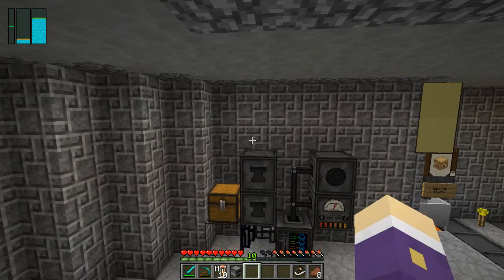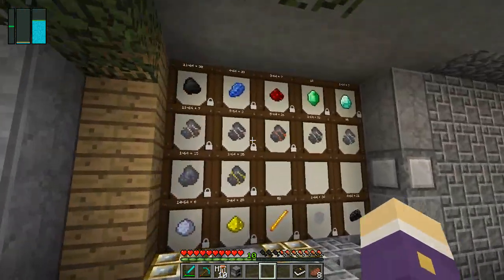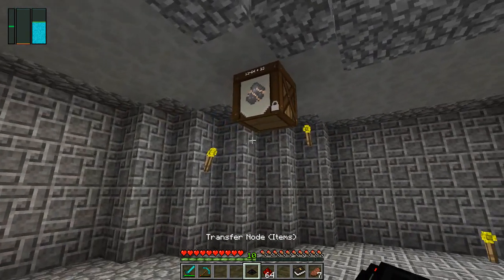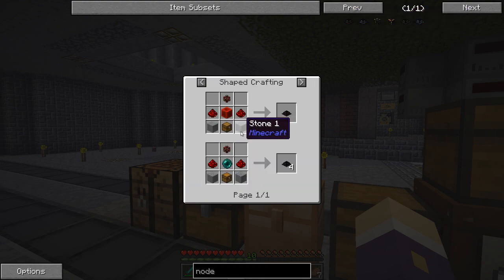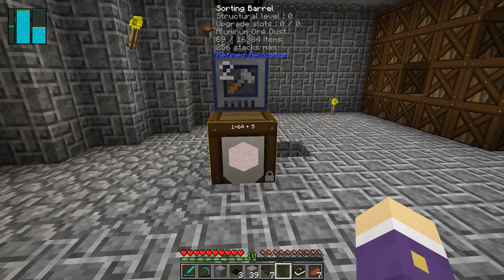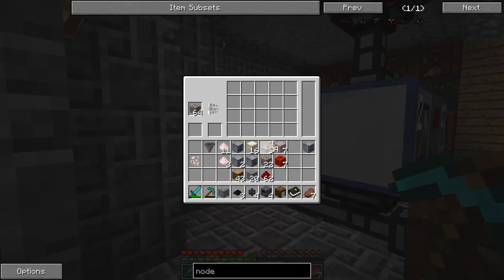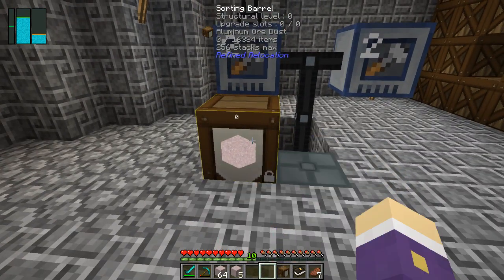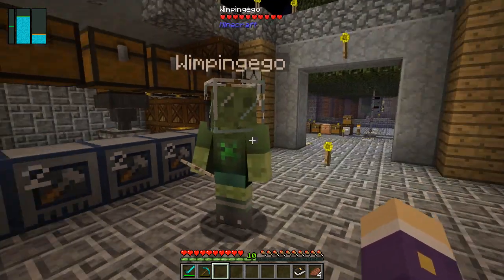[Lets Play] FTB Galactic Science :: E11 - Ore Processing Time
Stranded Together on the Moon, Nemgo face another challenge. They must master Galactic Science and travel the Solar System to survive.

You need to see both points of view for the full episode, check out Ego's PoV on his channel.

Tweet Ego :: @Ego_YT

Galactic Science is a Modpack on the FTB launcher.
Modpack authors : Caithleen + ChetwyndKid
Art by Pitschweis

Avaible on FTB Launcher - Code : THX2MYM